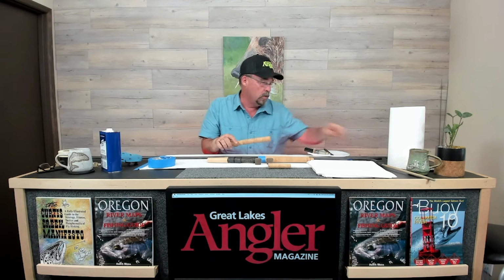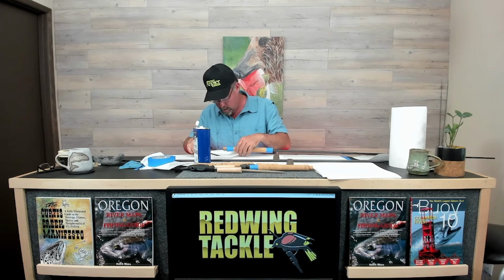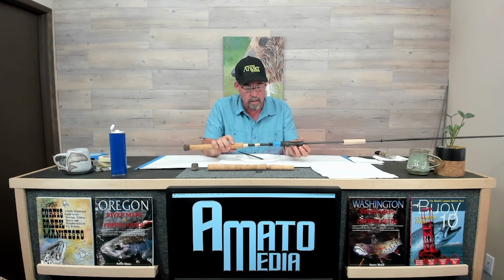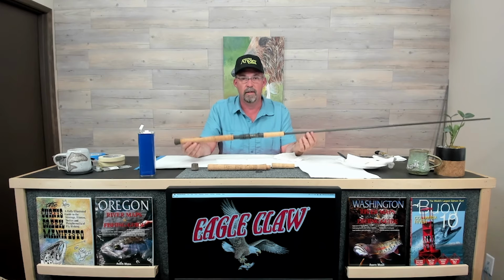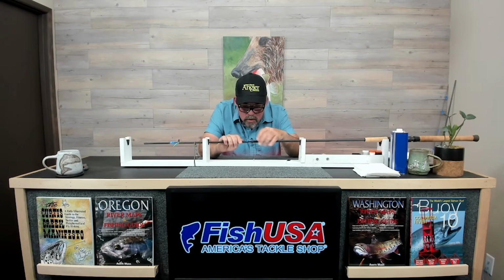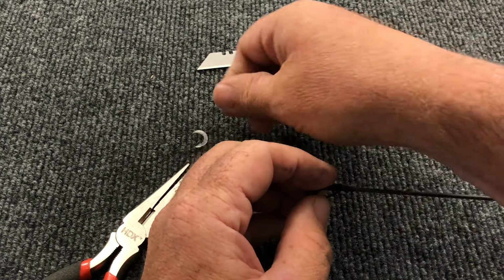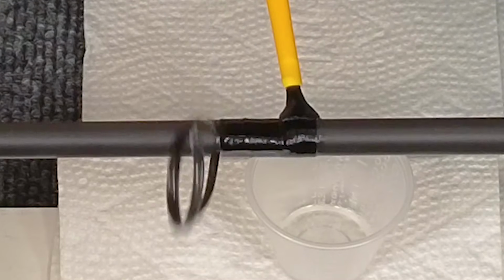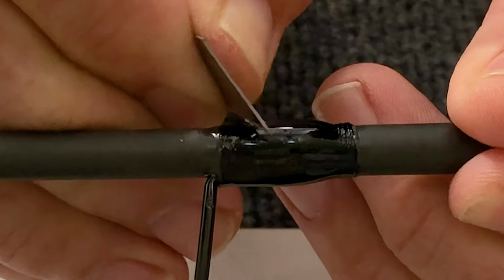How To Build a Fishing Rod - Part 2 of 2 - From Butt to Tip-Top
This is part two of a two part series. Part one shows how to build a home made machine for wrapping your guides with thread. This is NOT the only way to build a machine of this type. Use your imagination and build to suit. If you can create tension on the thread and just hold the rod in hand you don't need a machine at all, just practice. A few fly tiers in the past didn't even use a vice and tied absolutely beautiful Atlantic Salmon flies. Use your imagination.

This video shows in detail installing handles, a rod seats, wrapping guides, installing a tip-top and much more. Tony Amato is NOT a self-proclaimed expert at rod building and this is the first time he has built a rod from start to finish. Is there a right or wrong way to build a rod? Not necessarily, but the more you watch and learn the more you can add to your own expertise. Comments are very welcome here.